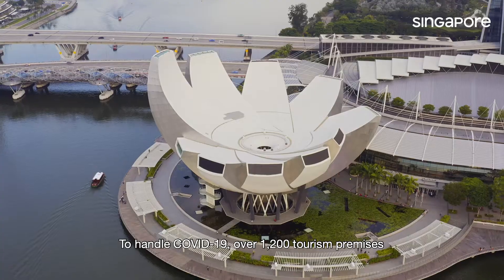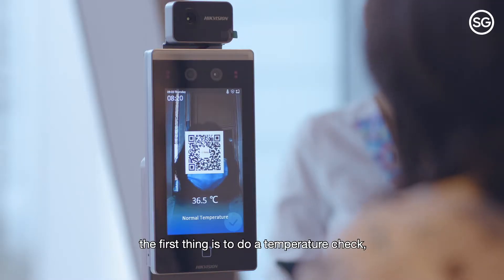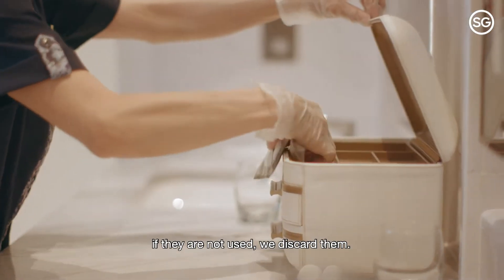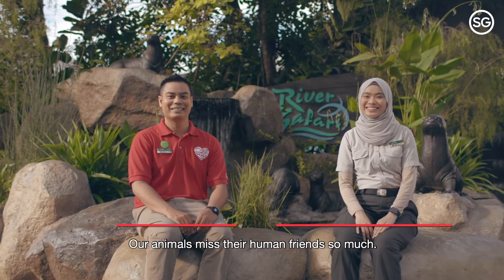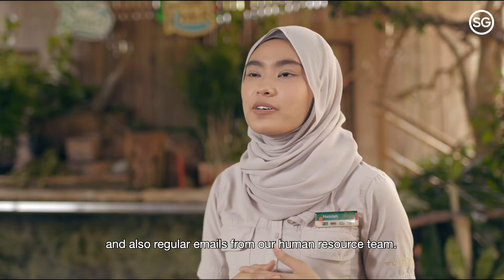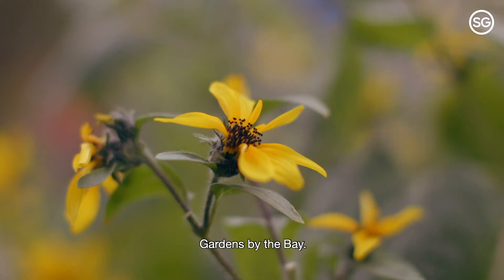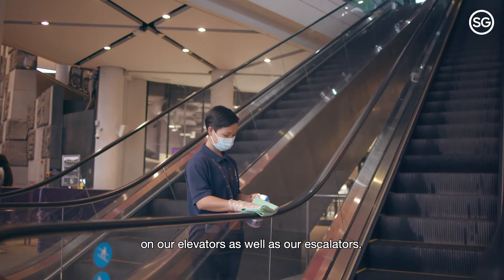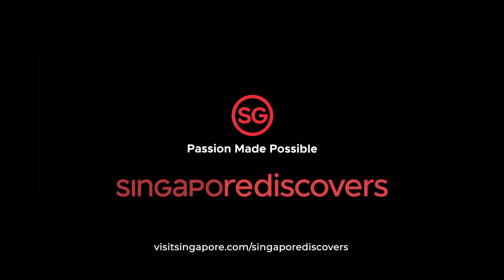STB SG Clean